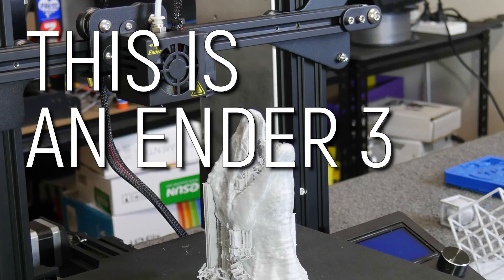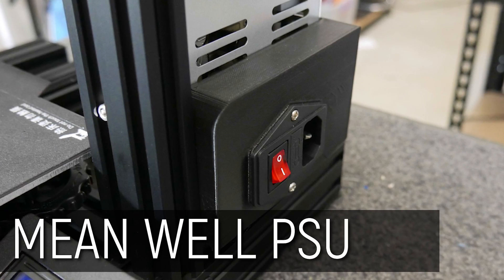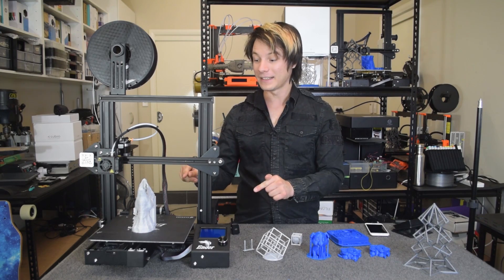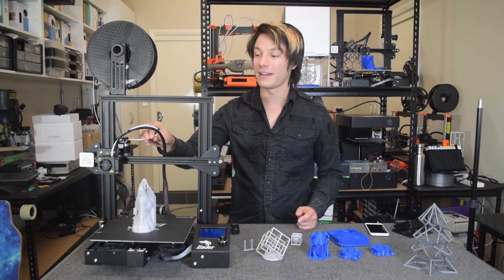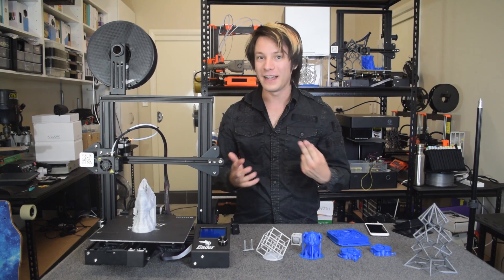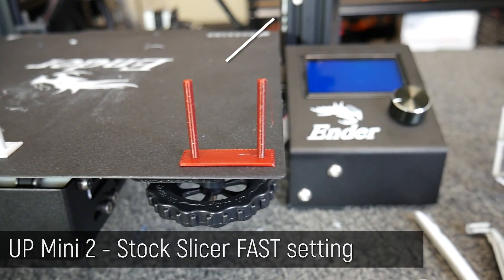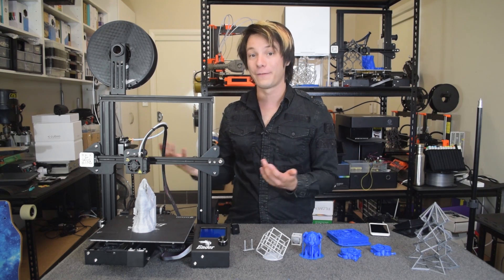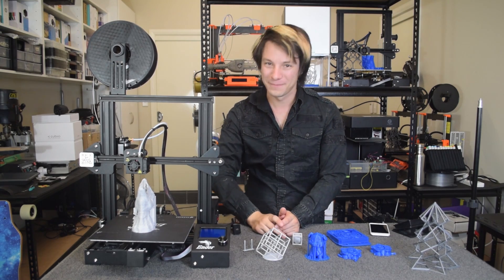Is the Creality Ender 3, Pro?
Is the Creality Ender 3 Pro better than the standard Ender 3? Does it make a good beginner 3D Printer? Why does Creality have so many 3D Printers anyway?!

3D Printing Essentials